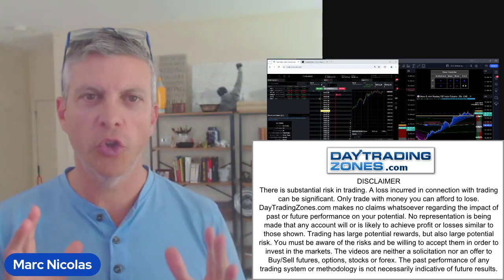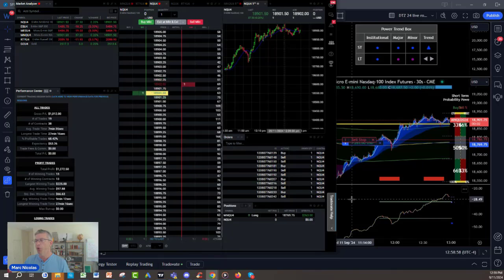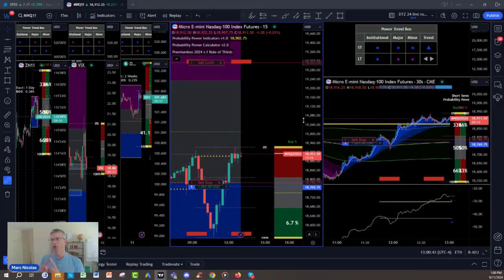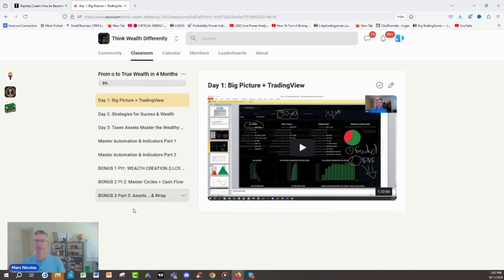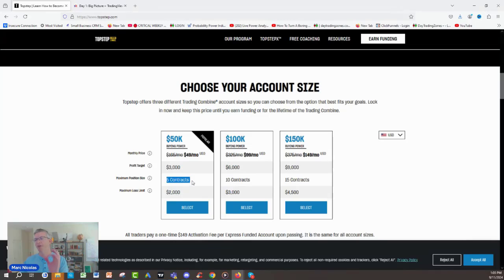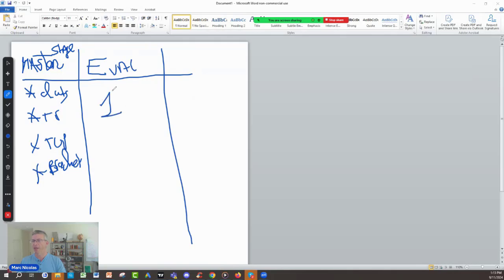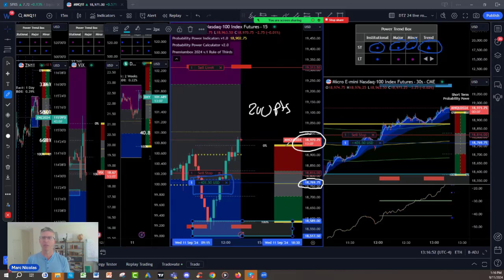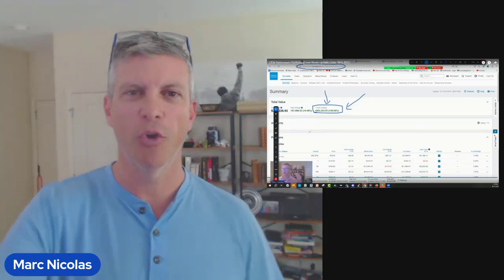Why Trading Prop firms ? (Build a $500/Day Empire In 4 Months)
Lets review Why using Trading Prop firms is critical for your success long term ? (Build a $500/Day Empire In 4 Months) lets explore the what the why and the how strategies to pass and use prop trading firms and futures funded accounts.

What is Next:

1) 🔍 Join our NEW 24/7 Free Think Wealth Differently program! 📈 Unlock a FREE unique visual indicator for swing trading & long-term investing. 🔄 Learn the Probability Rule of 1/3 (Lite Version) for Stocks, Futures, Cryptos, Funds, & ETFs! 💡 Enjoy FREE courses on Stock Investing, Options/Futures Trading, & Risk Management. ⏰ Get 24/7 access to trade ideas & our calendar of FREE events. 💰 Start thinking wealth differently today! Join now!

2)✅ Seeing IS Believing NOTHING TO LOSE EVERYTHING TO GAIN: FULL POWER INDICATORS SUITE ACCESS  RISK FREE 30 days TRIAL Money Back Guarantee:

3) 🌟 Ready to unlock the Secrets of the Wealthy? Join our FREE Funding and Wealth Community now! 🚀💰

4) Join Our Lifetime Income Partner Program : LIFETIME INCOME Partner Program

5) Get 30 Days Risk Free Premium Probability Power Indicators Suite - All In One ( Apply One time Order Coupon on the Monthly Subscription.

6) ⬇Download our 📱 Iphone App Get the buy caution Sell Zones for the ES S&P 500 futures FREE everyday, get notifications for new videos  and live social media times ext...Also if you are interested in Long Term and Swing Trading crypto options and Stocks for income and wealth check the app premium stuff

7) Get Trading View discount on second recurring payment money 💵 $10 dollar 💵 for monthly and $30 dollars for yearly packages 📦 with our partner link program: